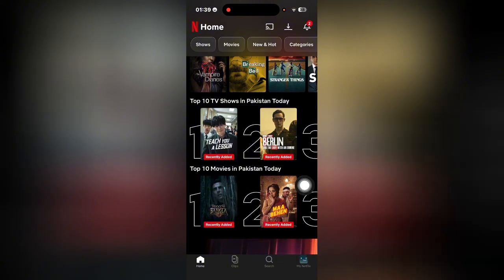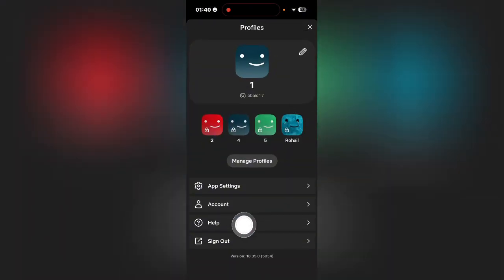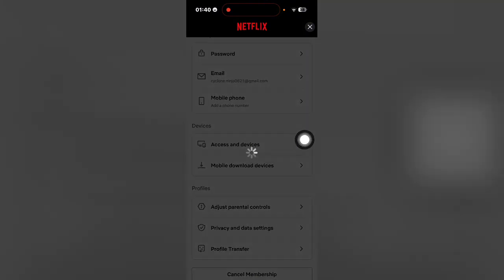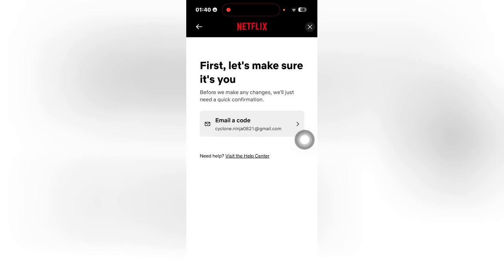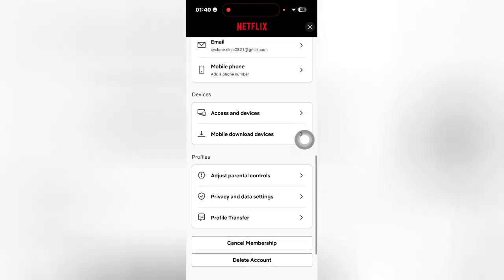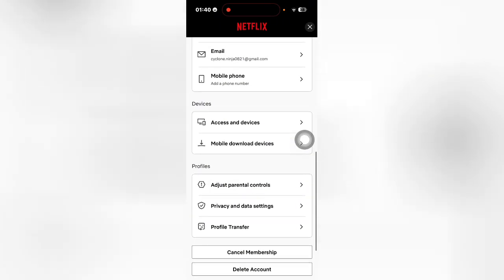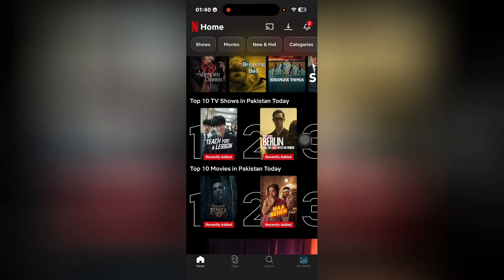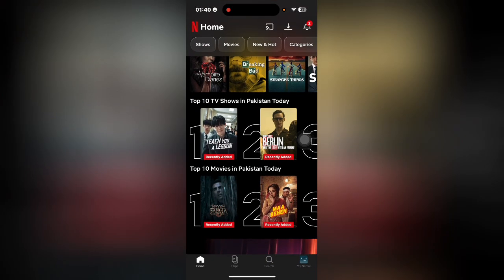How to Fix “Downloads on Too Many Devices” Error on Netflix in 2026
How to Fix Netflix Too Many Download Devices Error

How to fix Netflix downloads on too many devices error is a helpful topic for anyone who is having trouble downloading movies, TV shows, documentaries, anime, kids content, or offline entertainment because the account has reached its device download limit. Netflix downloads are useful for watching content without internet access, but download restrictions can appear when too many phones, tablets, or supported devices are using offline downloads on the same account.

As streaming platforms continue to be used worldwide, offline downloads have become an important part of flexible entertainment. Whether someone uses Netflix on an Android phone, iPhone, tablet, laptop, or shared household device, knowing how to fix Netflix downloads on too many devices error can make troubleshooting easier, improve download management, and help users enjoy offline streaming with less confusion.